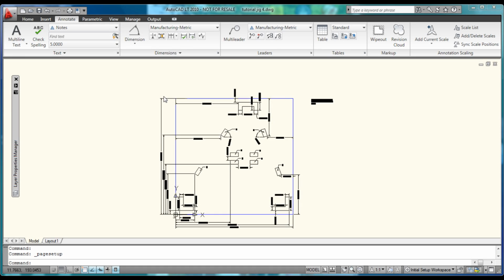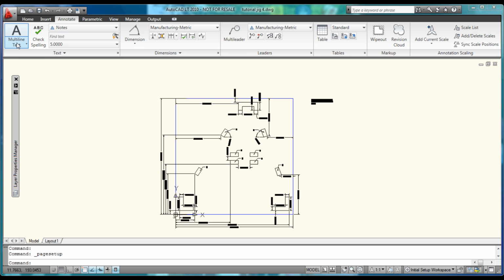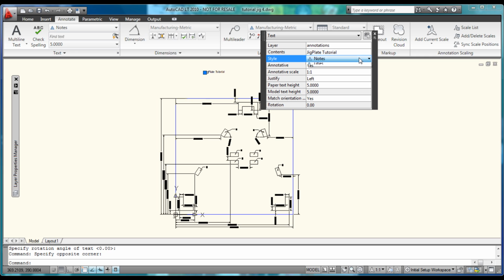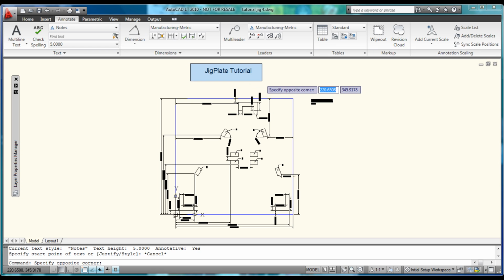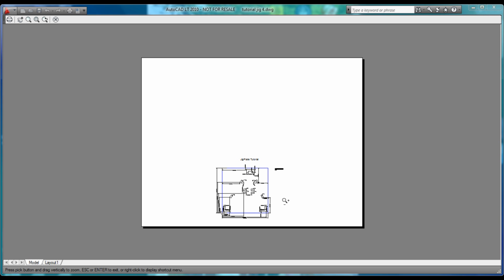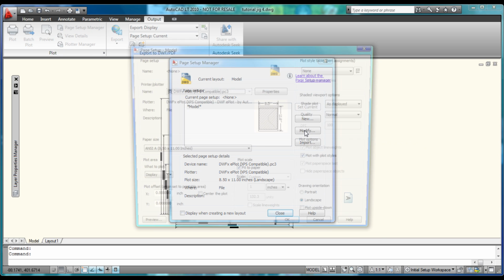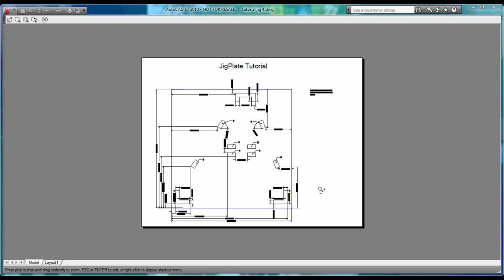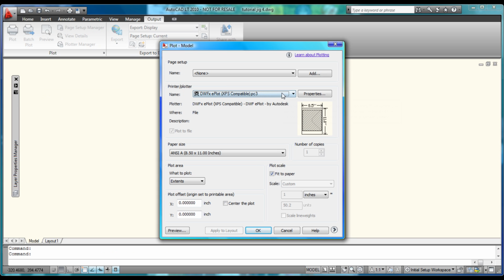AutoCAD LT 2010 | Construct & Dimensioning a Jig Tutorial | Part III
Watch as Devin explains how to construct and dimension a jig for making an "A" arm. In this three-part video tutorial series, Devin runs through the entire process of creating and dimensioning a jig for an "A" arm. Keep in mind, this is an intermediate tutorial that requires some knowledge of AutoCAD LT already. Also check out our beginner AutoCAD tutorials on the YouTube.com/SoftwareMedia channel.